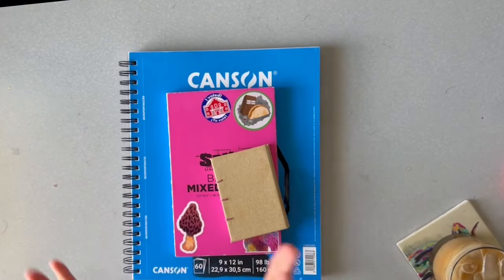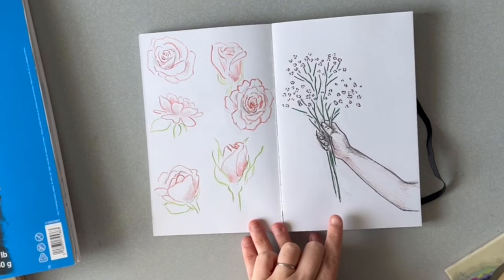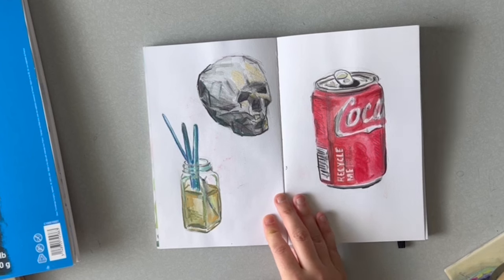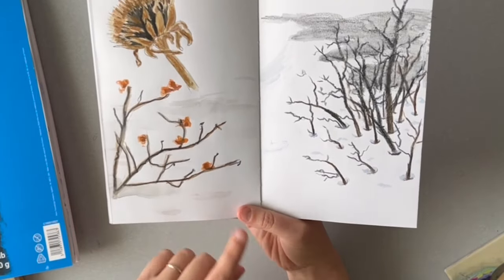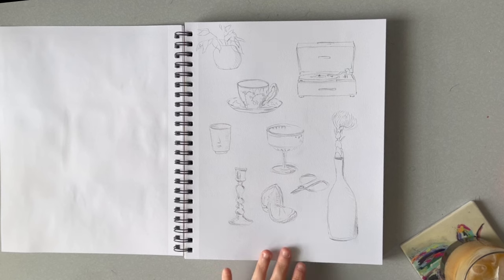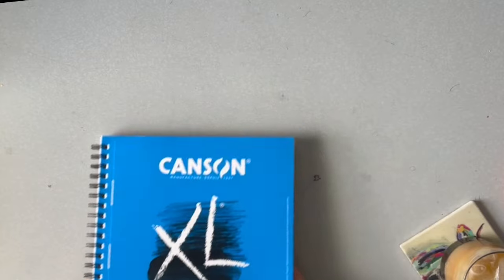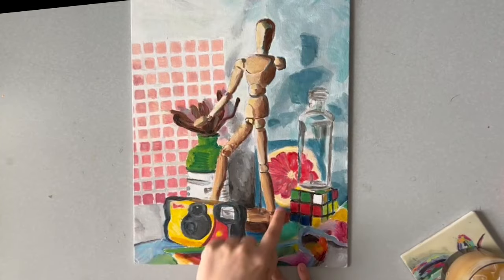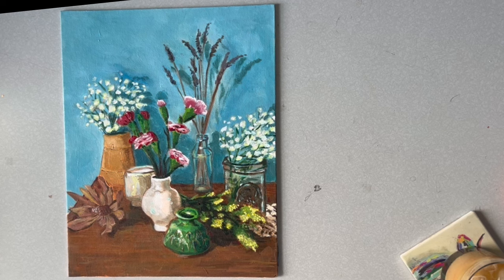All the Art I Made in January! - sketchbook tour and daily art practice - drawing and painting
WELCOME FRIENDS! I'm so happy you're here!

I'm Alex Hayes Chapple, I'm a multimedia artist living in San Antonio, Texas.

for important business things or to see what I have available in my shop, visit my

My quick sketches were made at Art Hang Party with artist Melissa Martin, you can find the live info